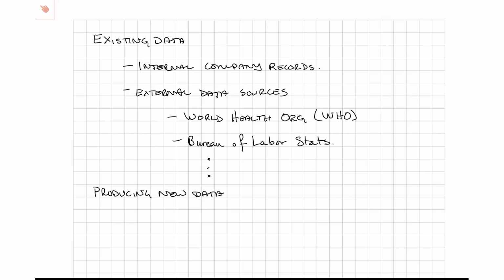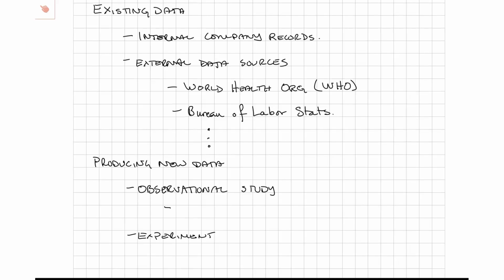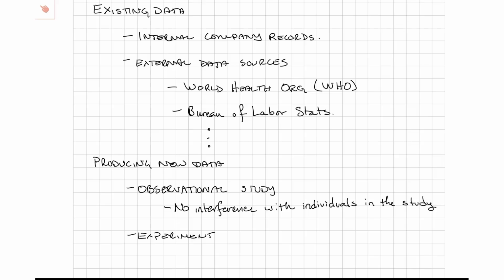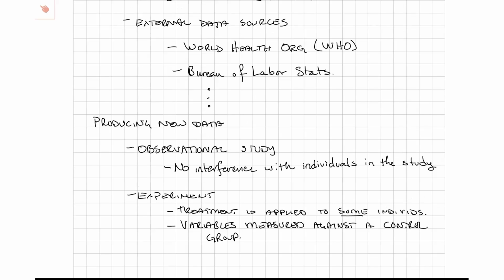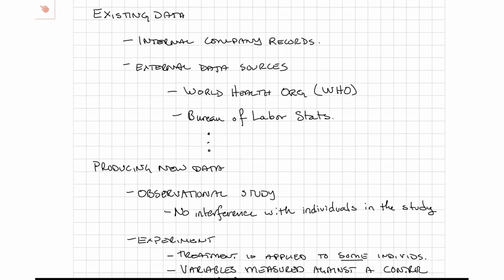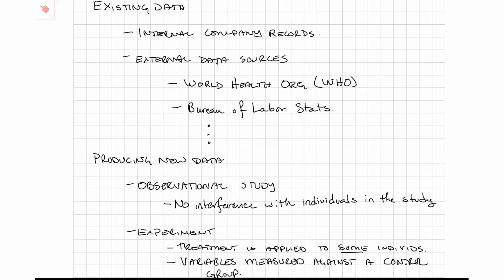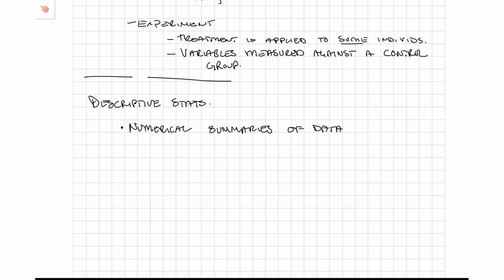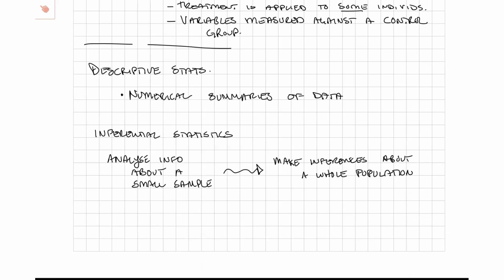descriptive & inferential stats